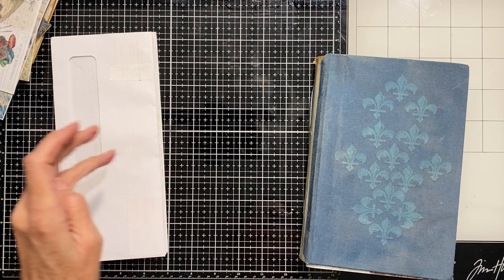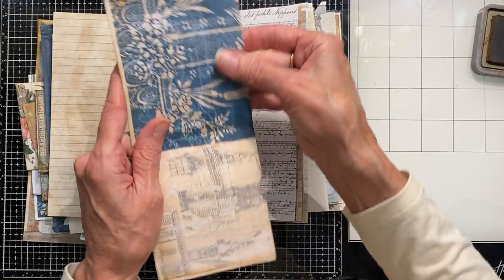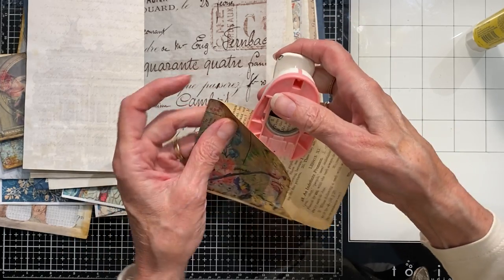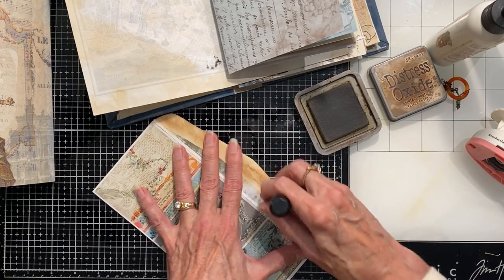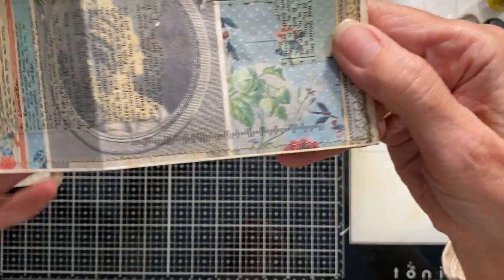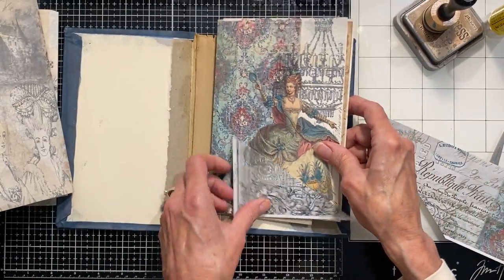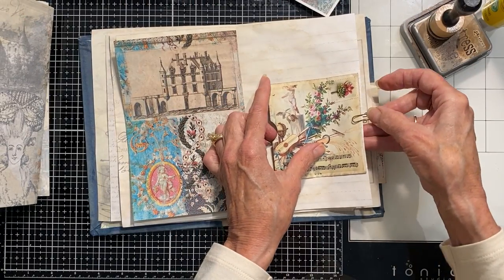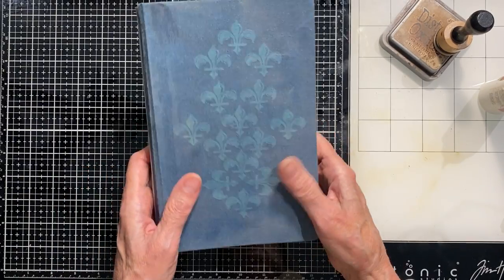FRENCH JOURNAL Ep. 4: Print Envelopes Using Digitals & Make Envelope Pockets, Flips and Tucks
Hi All,

Thank you for following along as I create some French style journals using my new digital kit.  In this video, I'll show you how I create envelopes using my digitals and then turn them into pockets flips and tucks.  Because we're using recycled envelopes they each have their own unique set of issues.  I'll show you some of the ways I deal with these different situations and how I'll use them in my journal.

I'll be using my new French Collage Vol. 1 kit along with bits and pieces from my two previous Vintage Collage kits:

French Collage Vol. 1
Vintage Collage Vol. 1
Vintage Collage Vol. 2

I may also use some other digitals that I have purchased from other Etsy shops:

French Chateau (3 kits) and flowers from roxycreations

Vintage Letters from ByBohoLove

French Music Overlays Vintage French Handwritten Music by DigitalCurio:

Antique French Letters and Envelope Pocket Kit by TwistedPaperStudio

Sticker Paper used for fabric printing
Silicon Spreaders
Lineco Neutral pH Adhesive
Elementree 20# Printer Paper
Hammermill 32# Premium Color Copy Paper
Art Glittler Glue
Tombow Aqua Clear Glue
Uhu Glue Stick

Happy Crafting ❤️